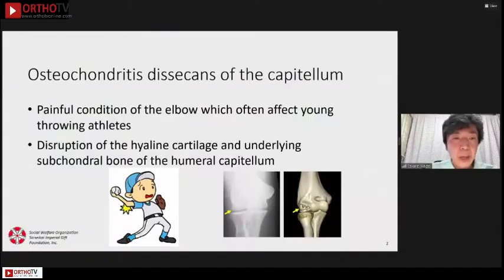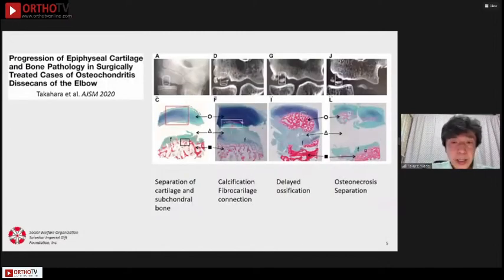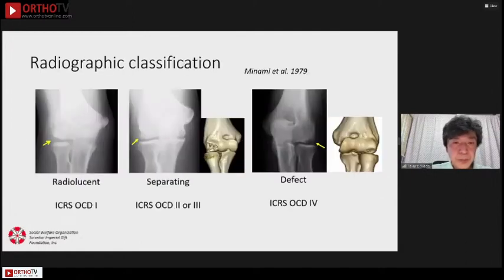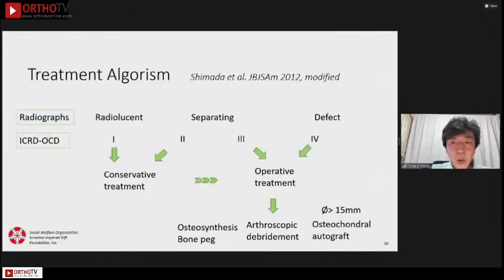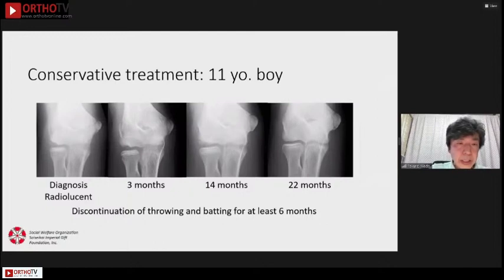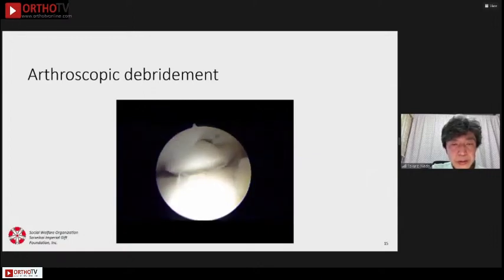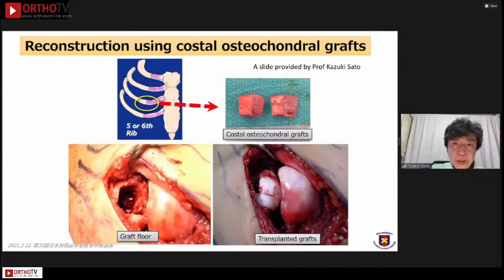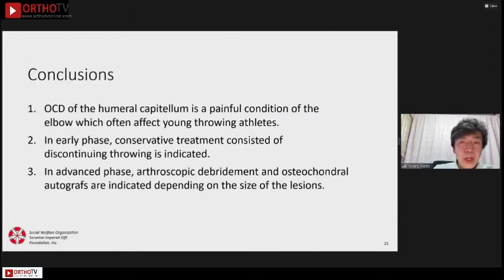Osteochondritis Dissecans of the Capitellum From Diagnosis to Management - Takuro Wada MD